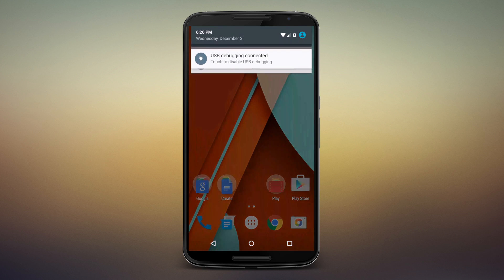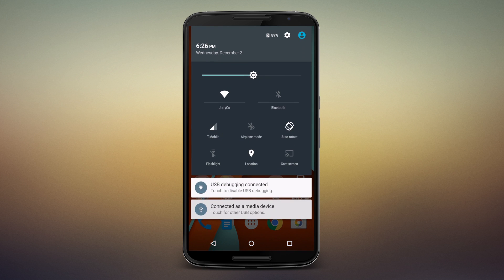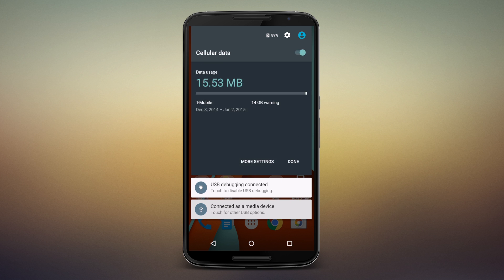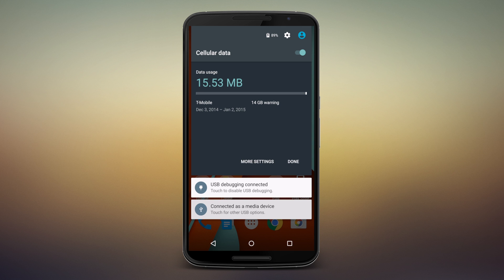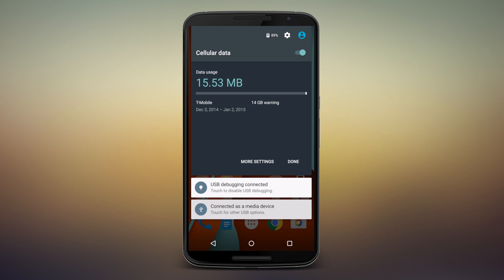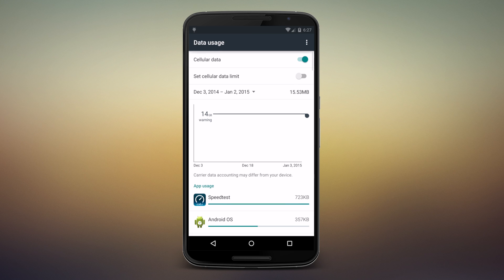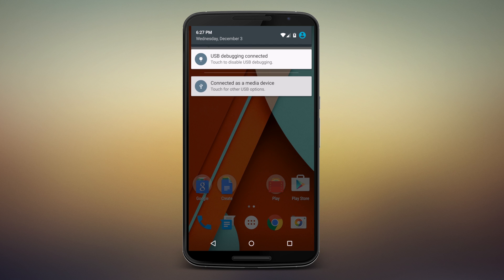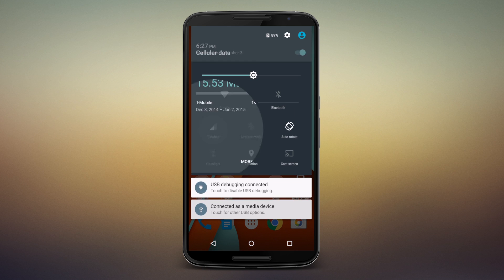A quick data usage shortcut in Android Lollipop